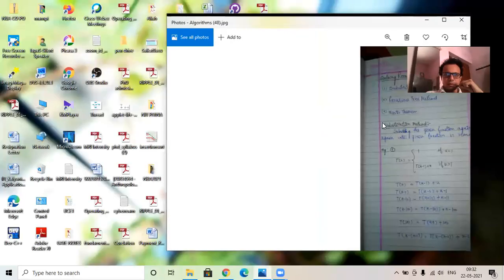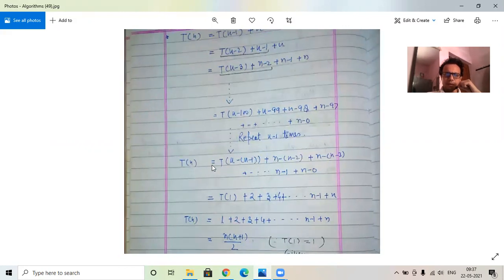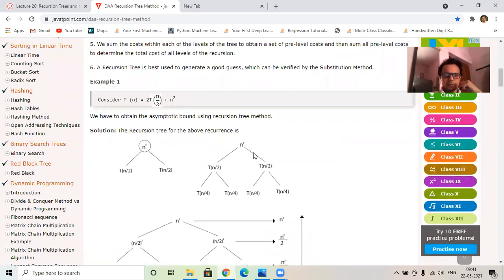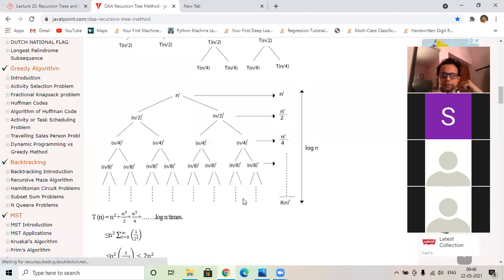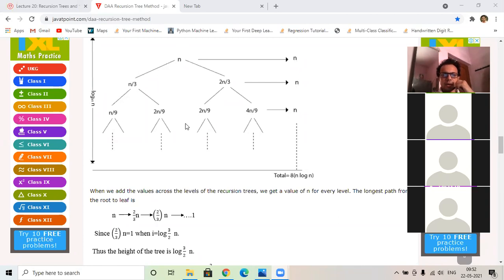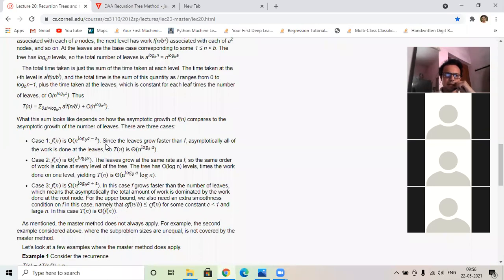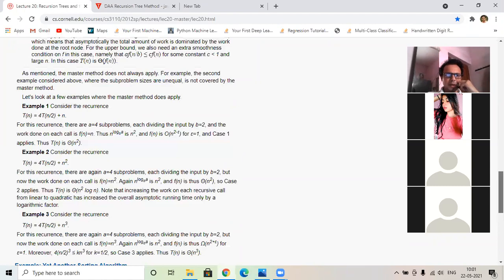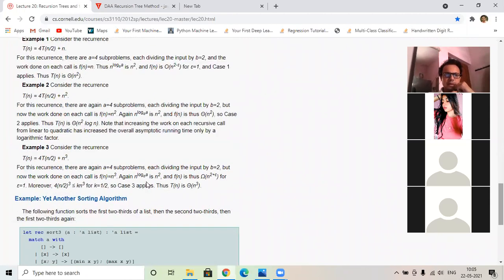4 SUBSTITUTE RECURRENCE TREE AND MASTER METHOD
SUBSTITUTE, RECURRENCE TREE AND MASTER METHOD